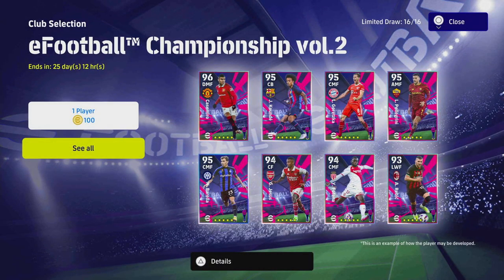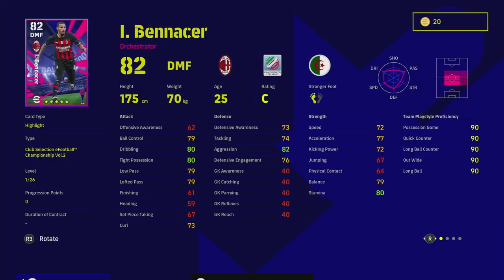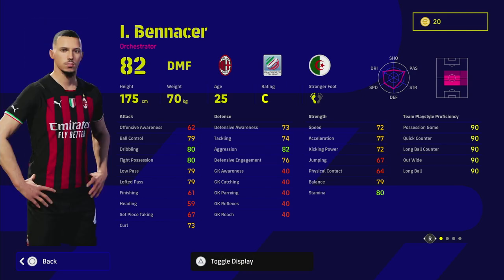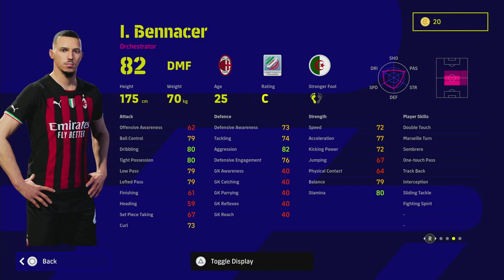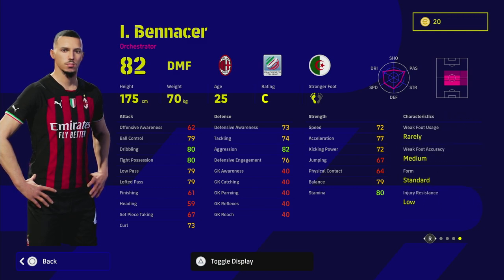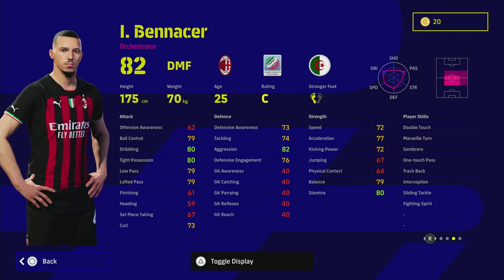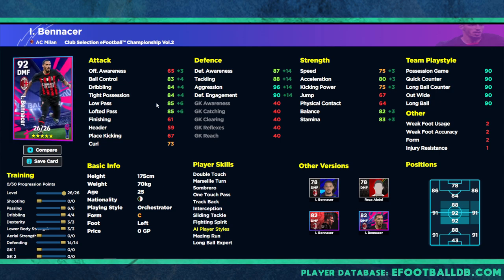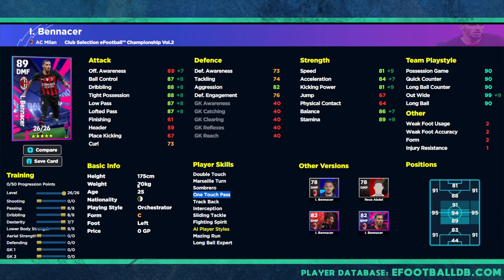eFootball 2023 | A BEASTLY HIDDEN GEM - TRAINING GUIDE